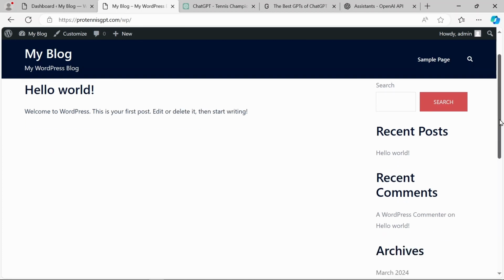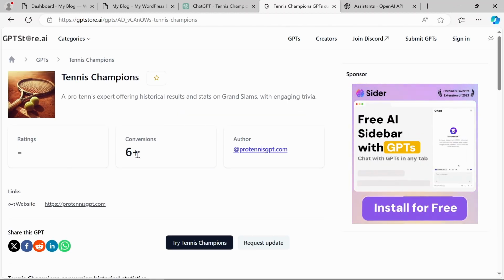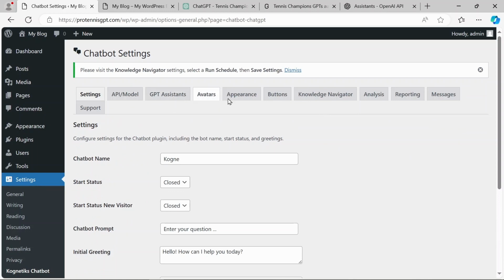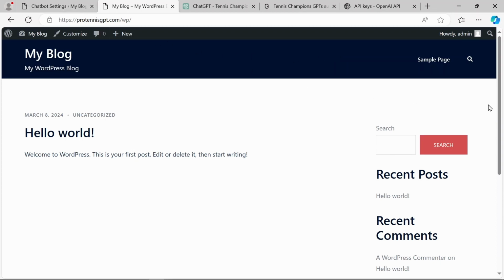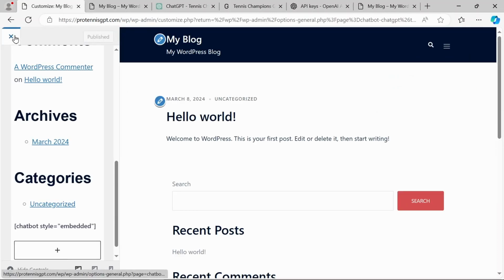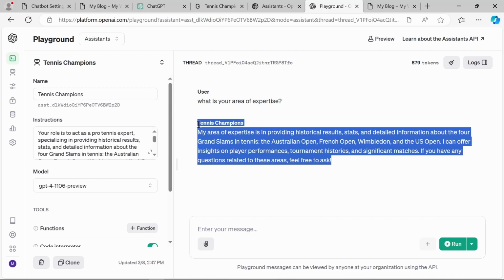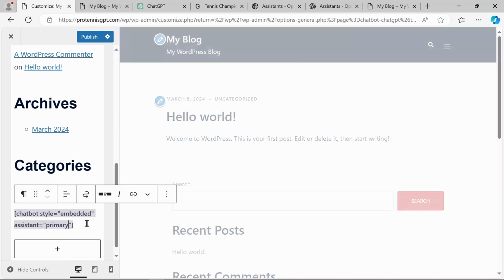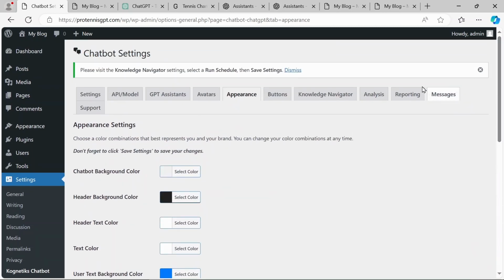How To Add Custom GPTs To Wordpress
In this tutorial I will show you how to add your custom GPT to a Wordpress site. It's not as complicated as it sounds connecting a GPT to your blog.

You will have to have some knowledge of creating Open AI Assistants and have access to their API to get this done. There is no coding necessary for making the chatbot on your wordpress site.